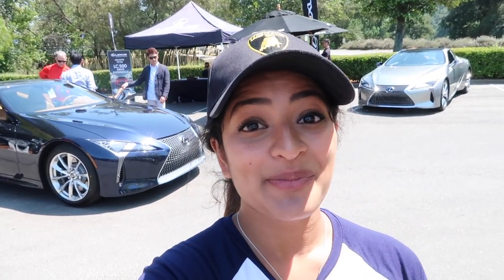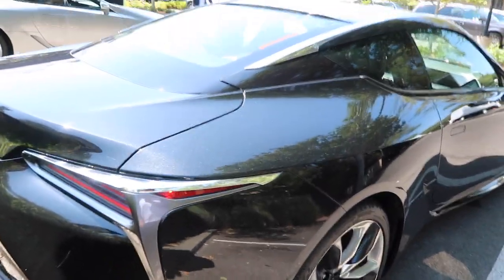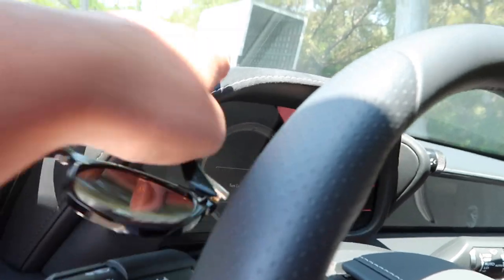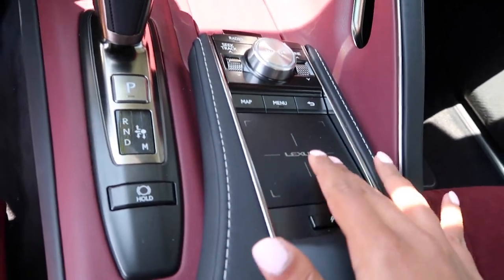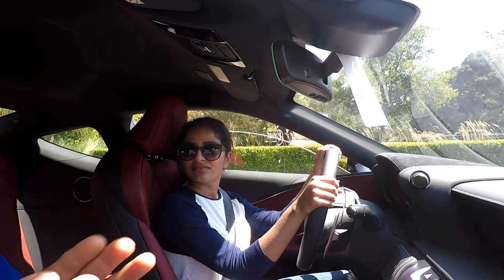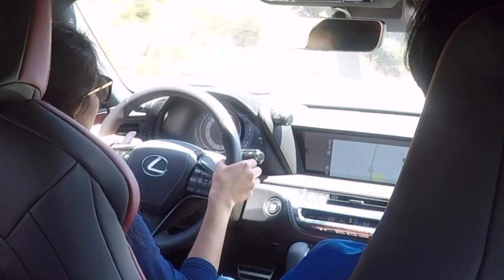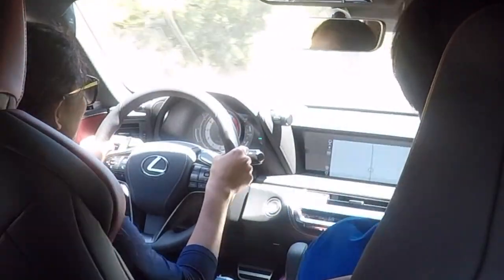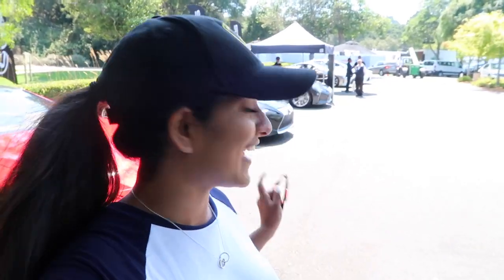2018 Lexus LC500 FIRST DRIVE & REVIEW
Driving the newest rocket out of Lexus, the LC500!  Naturally aspirated fun wrapped in a futuristic super cool exterior, what more could you ask for? Everything a Lexus should be and more!

Thank you to Lexus opportunity to take out their newest and one of their best!

Please follow this link to help me get to 10,000 subscriptions!!

Sammy the Lambo's instagram: @sammythelambo